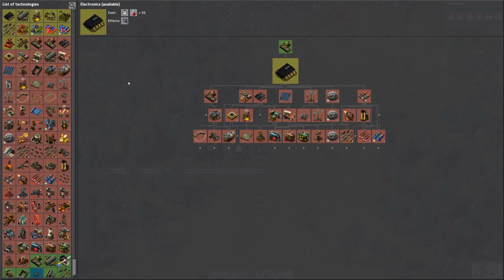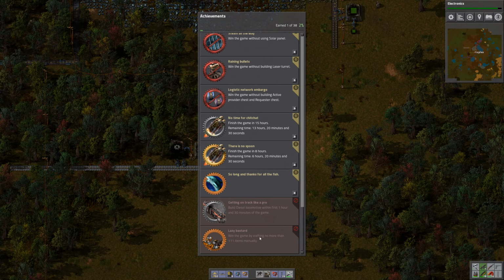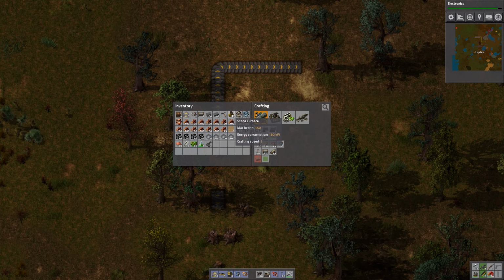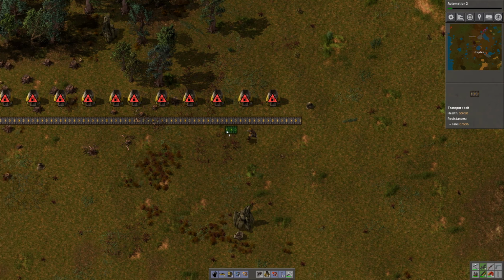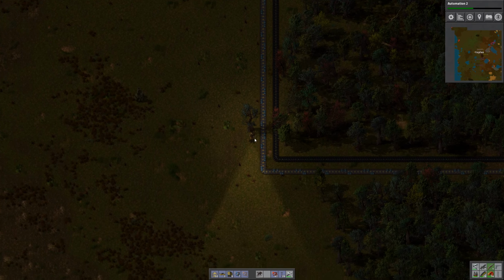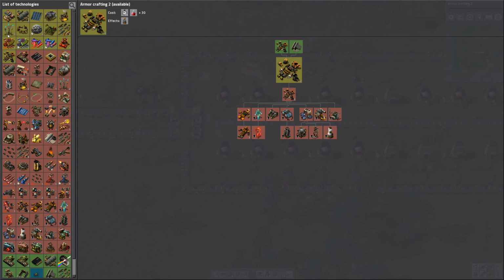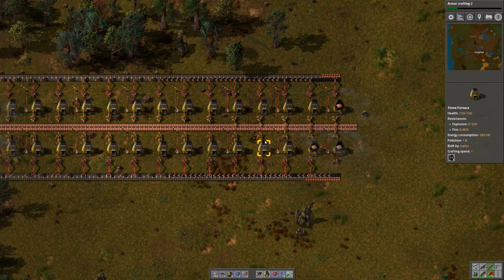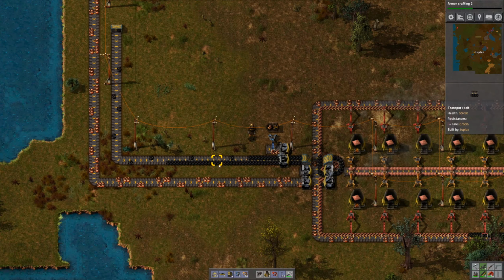Factorio 0.13 Let's Play - Episode 3.04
Copper line setup...

My third let's play series, featuring version 0.13 of Factorio!  Our goal for this series is 5 rockets/hour, let's do it!

Factorio version:  0.13.1
Mods:  None